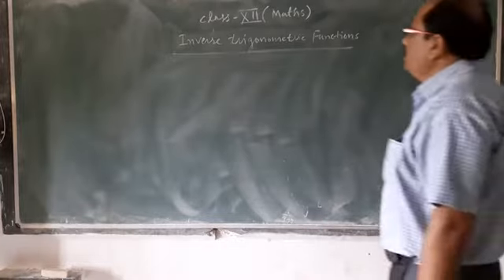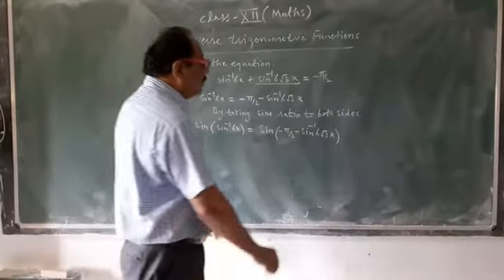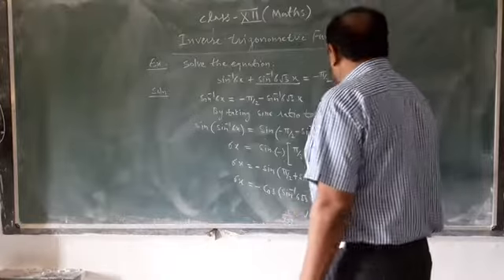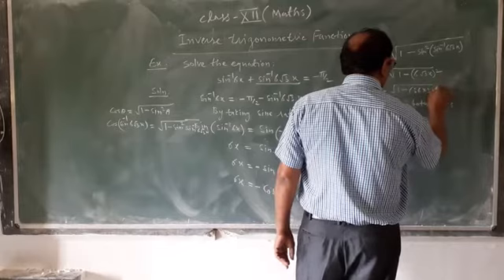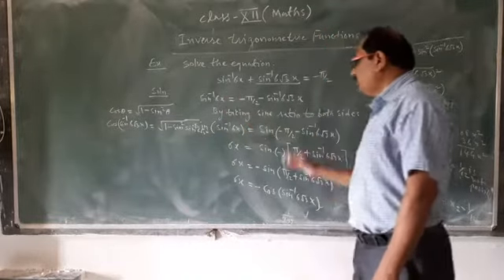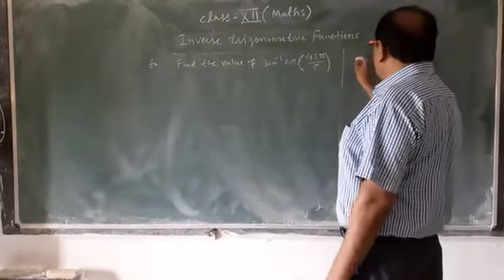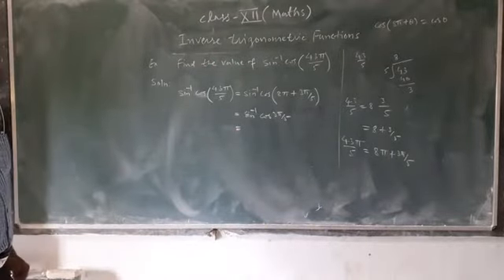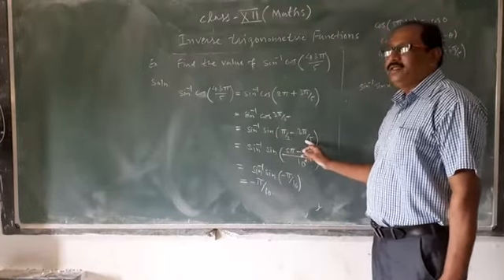Class XII Inverse Trig Fun 14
P N Deshmukh PGT Maths JNV Buldana